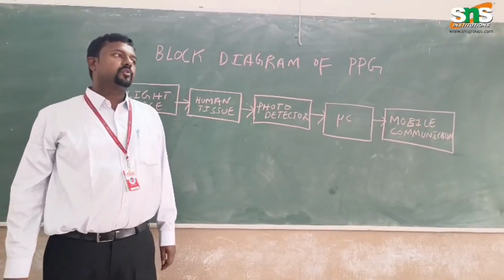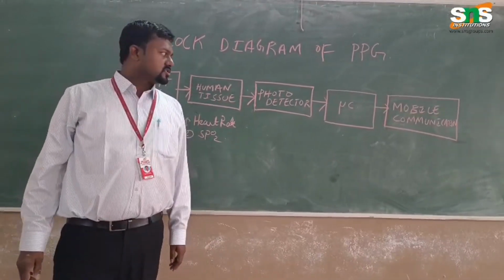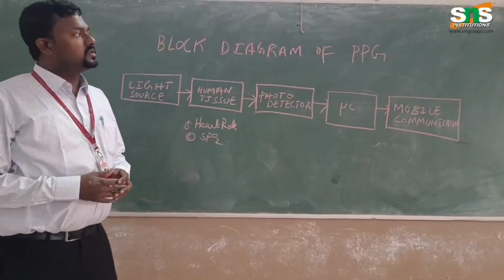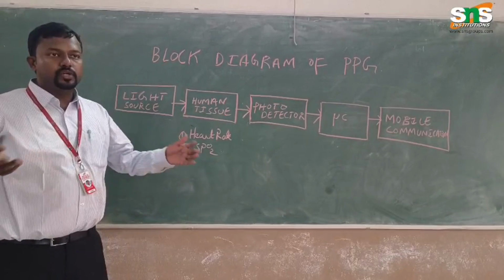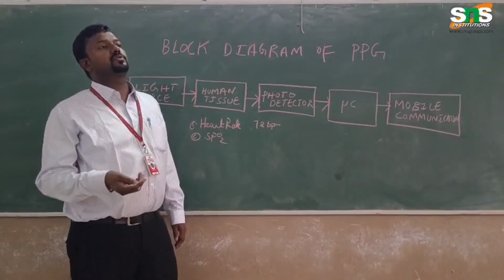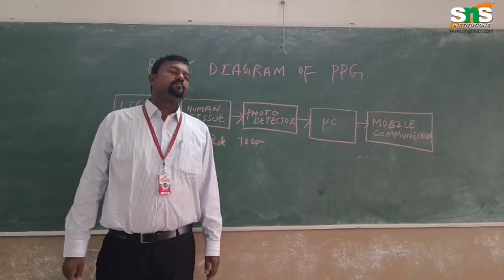PPG Sensors| Wearable Systems for Healthcare | SNS Institutions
PPG (Photoplethysmography) Sensors measure blood volume changes using light absorption in body tissues.They typically use LEDs and photodetectors to capture pulse signals.PPG sensors are commonly used to monitor heart rate and blood oxygen saturation (SpO₂).They are widely integrated into smartwatches, fitness bands, and medical wearables.PPG sensors are non-invasive, low-cost, and suitable for continuous monitoring.